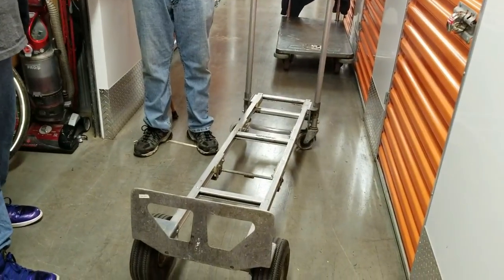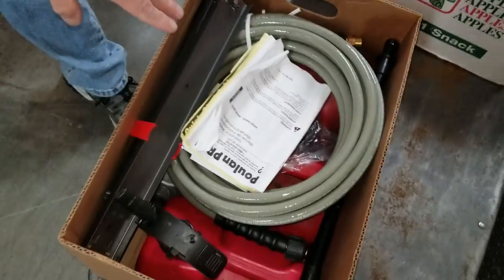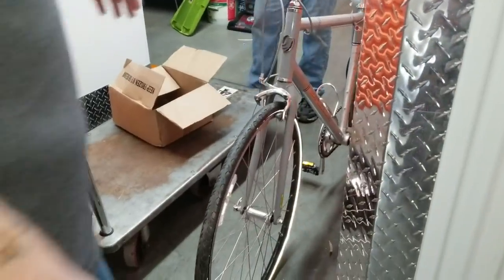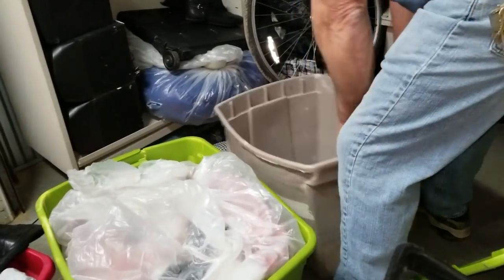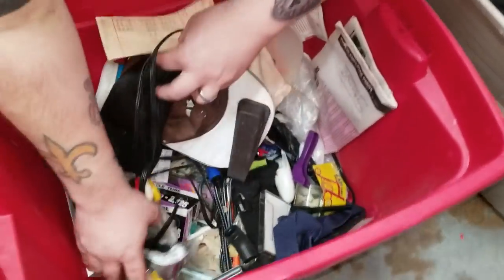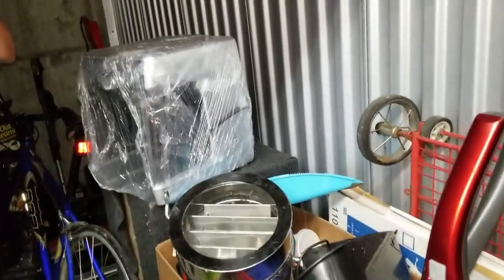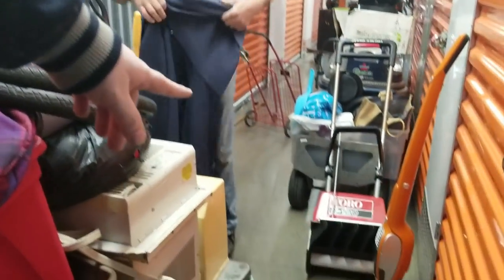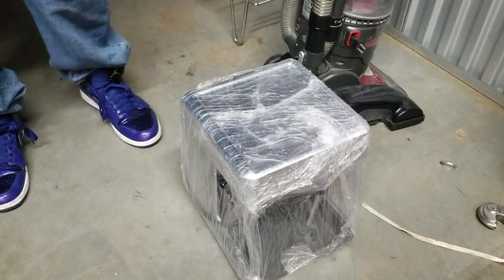BUYING A BIKE MESSAGER FROM NEW YORK CITIES ABANDON STORAGE LOCKER! ALSO A DJ ON THE SIDE!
What i sup lockerheadz?!?! we are bringing you a room from Stanley Ave in Brooklyn New York. It had some bicycles and other items we normally don't get but the price was right on this room so we went on it!

Thanks again

And here's our eBay Store: